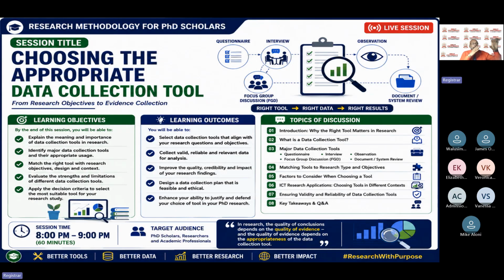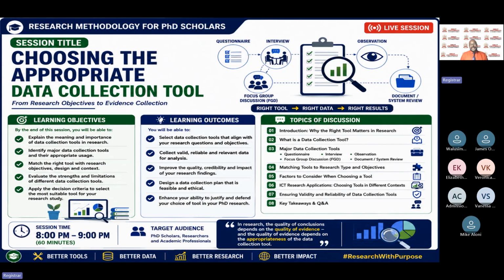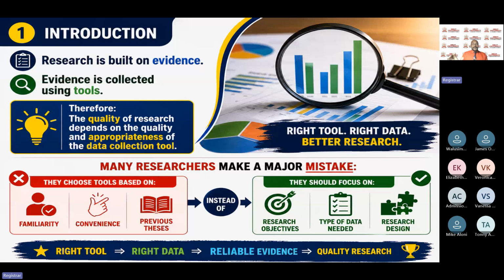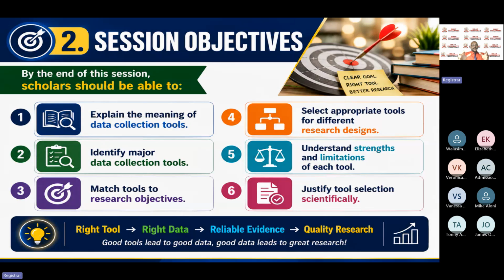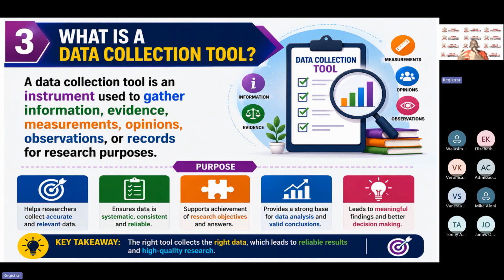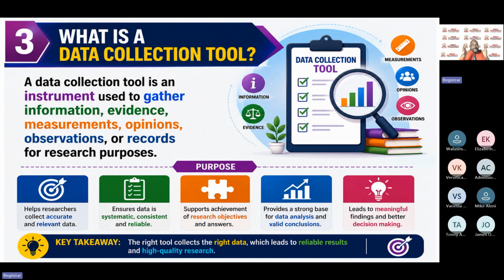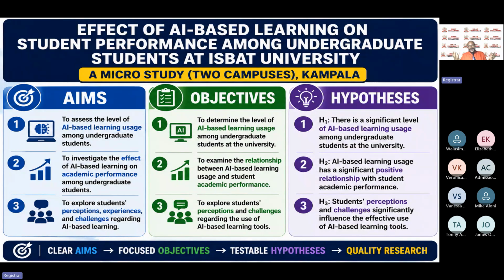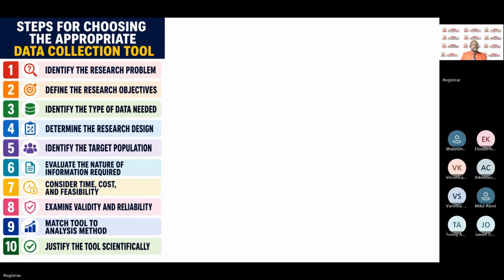How to Choose the Right Data Collection Tool in Research Methodology | PhD Research Lecture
Choosing the appropriate data collection tool is one of the most important decisions in research methodology. In this PhD research lecture, we explore how researchers scientifically select the right data collection tools based on variables, indicators, research objectives, conceptual models, and the nature of information required.

This session explains:
✔ How to choose the right data collection tool
✔ Variables and indicators in research
✔ Conceptual model and research flow
✔ Nature of information required
✔ Quantitative vs Qualitative data
✔ Questionnaire design and selection
✔ Interviews in research
✔ Observation methods
✔ Document and system review
✔ Matching tools with research objectives
✔ Data collection tools for ICT research
✔ Data collection tools for Social Science research

Real-world examples are discussed using:

AI-Based Learning Research
Student Performance Studies
ICT Research Methodology
Mixed Methods Research
Academic Performance Analysis

🎯 Key Research Insight:
“Good researchers do not choose tools first — they first understand the reality they need to capture.”

📚 Topics Covered:

Research Variables
Indicators and Measurement
Conceptual Models
Nature of Information
Data Collection Tools
Research Design
Validity and Reliability
Questionnaire vs Interview
Selecting Appropriate Research Tools

This lecture is highly useful for:
🎓 PhD Scholars
🎓 Master’s Students
🎓 Research Supervisors
🎓 ICT Researchers
🎓 Social Science Researchers
🎓 Academic Researchers
🎓 Dissertation & Thesis Writers

🚀 Learn how to scientifically align:
Research Problem → Variables → Indicators → Nature of Information → Data Collection Tool